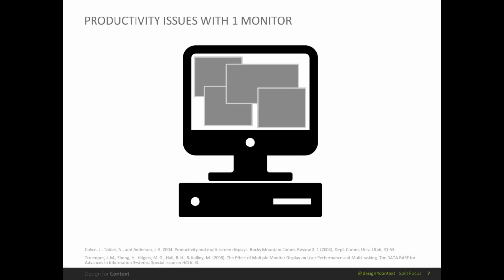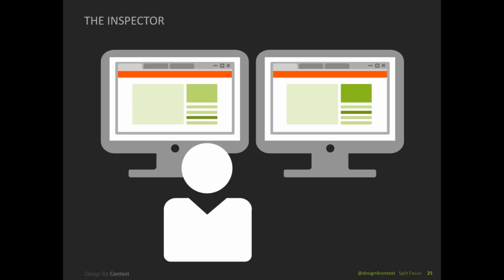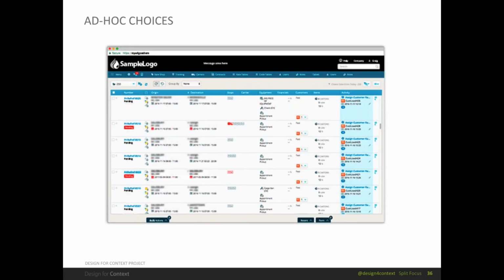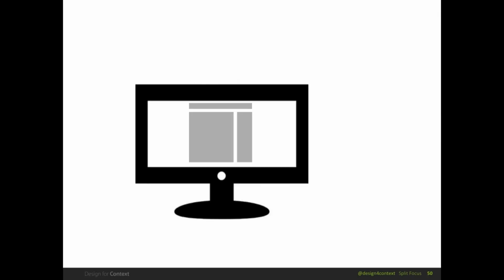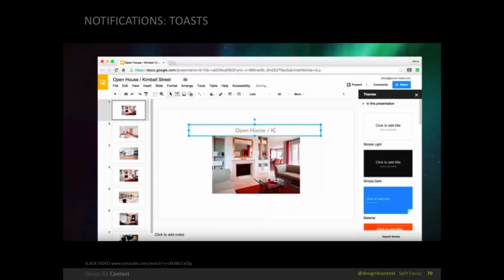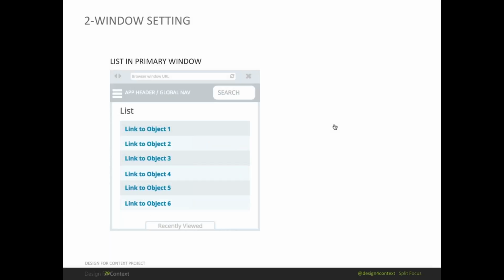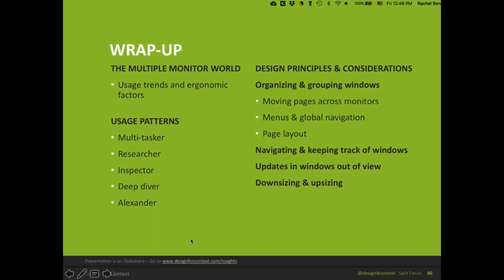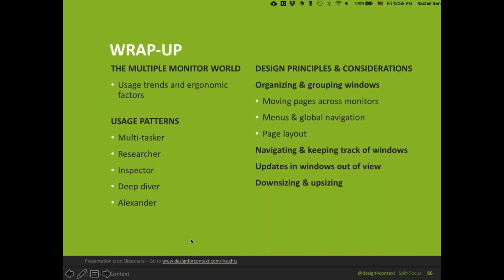Split Focus Designing Applications for Multiple Monitor Setups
The next big challenge on the horizon for UX in application design is not about the small screen—it’s about going large. Large monitors keep getting cheaper – and higher resolution – so many users working with SaaS and enterprise applications today have multiple monitors on their desks. It is frustrating for those users when applications do not scale well to a larger size, wasting screen real  estate, and not taking advantage of the additional monitors to support side-by-side comparisons and multi-tasking that are common to knowledge workers in many domains. In this presentation, we discuss new UX design patterns and challenges that arise in software and web-based application design for multiple monitors, illustrating them with real project examples.